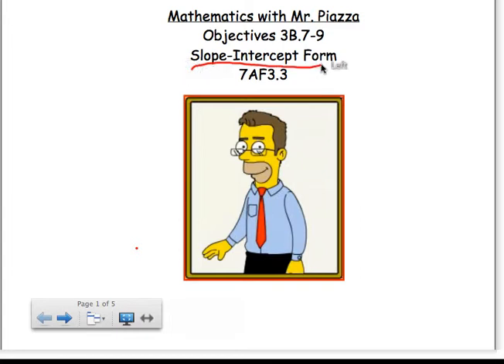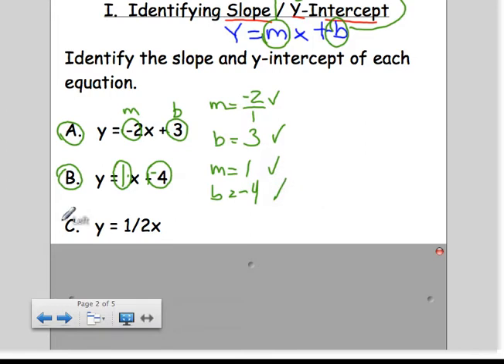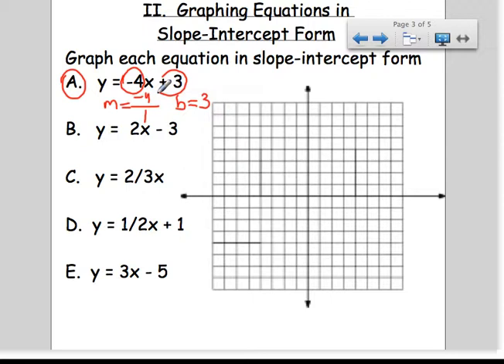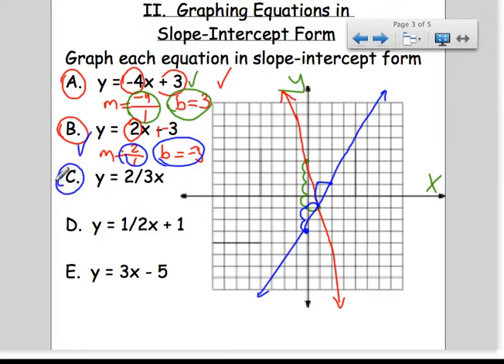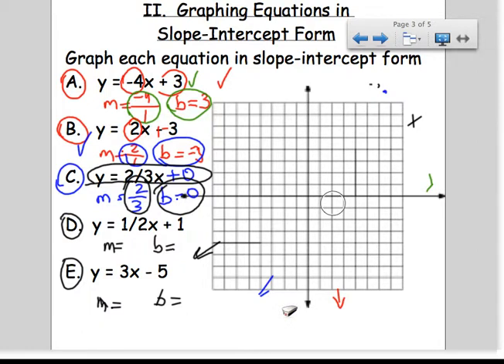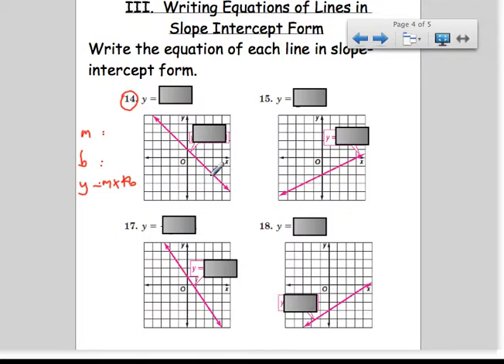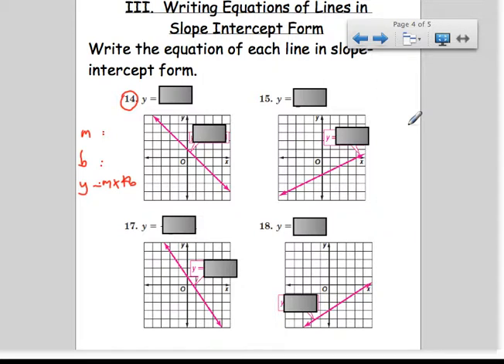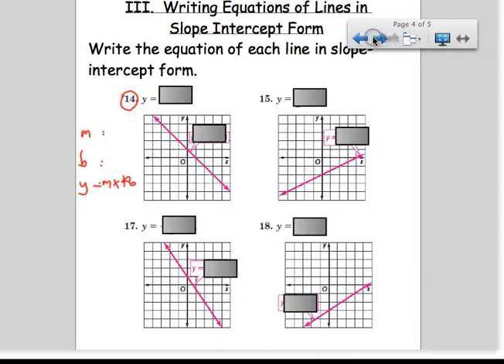Export_3B.7-9 (All Slides).mov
3B.7-9